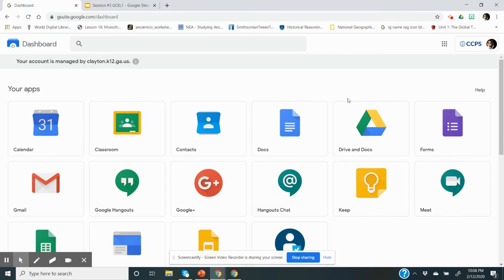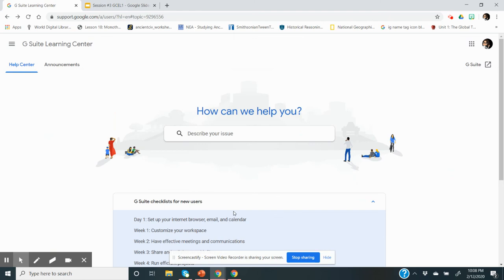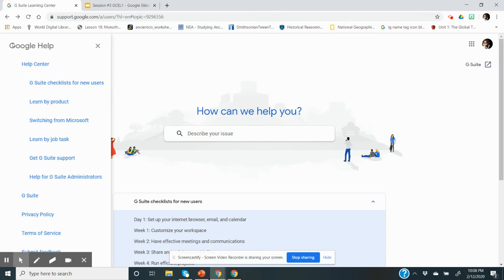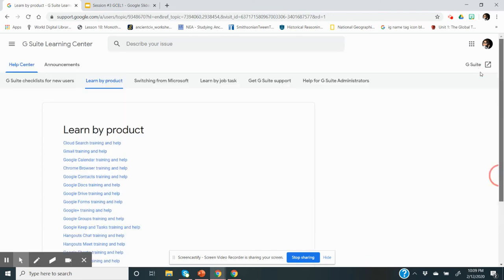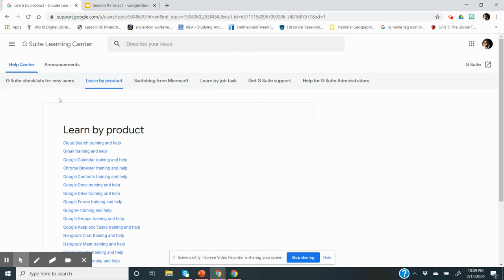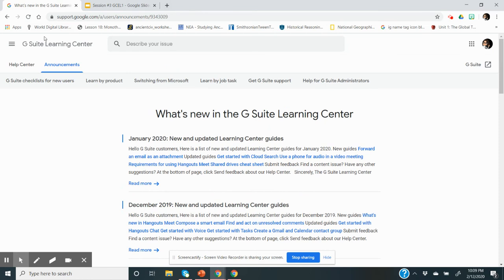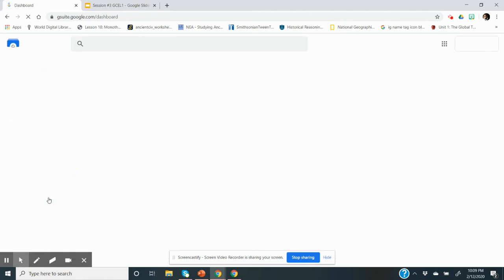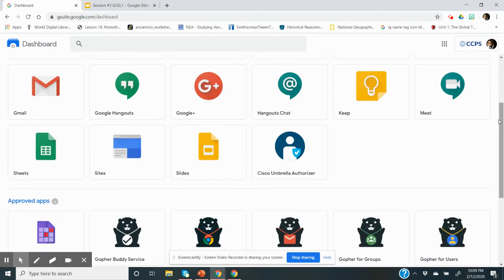Session #3 Learning Center Google for Education Level 1 Training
Brief overview of the benefits of the Learning Center